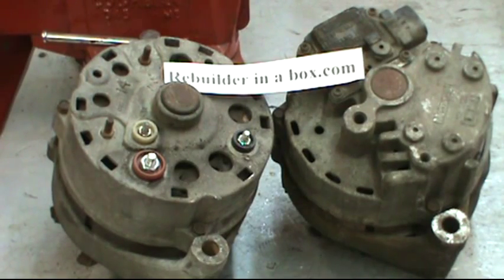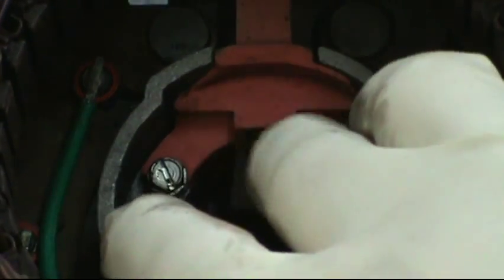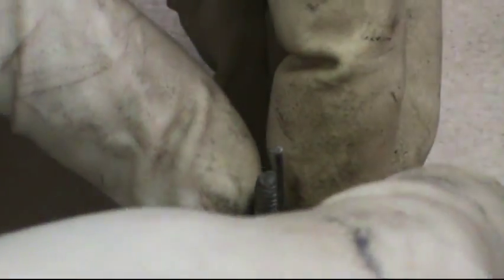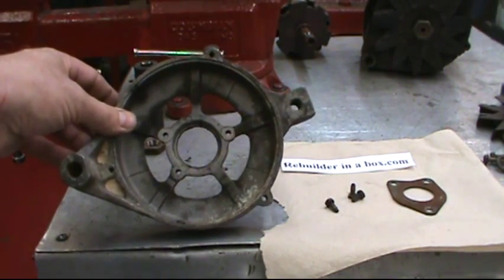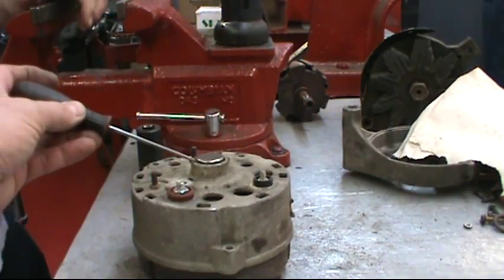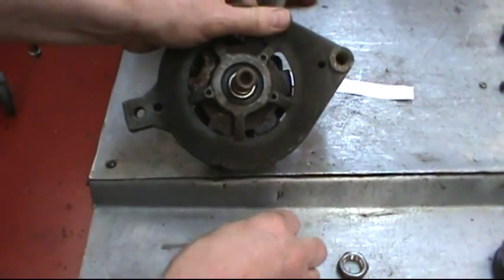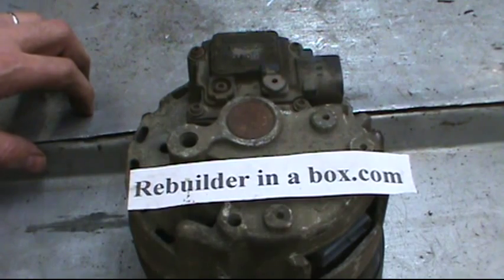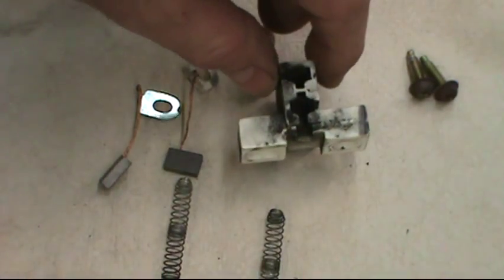How to rebuild a 1g 2g alternator